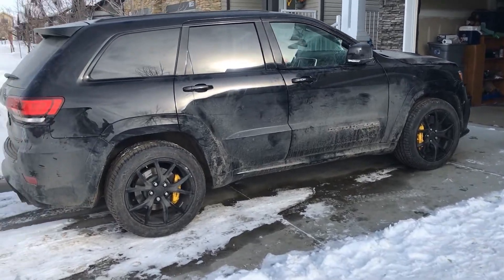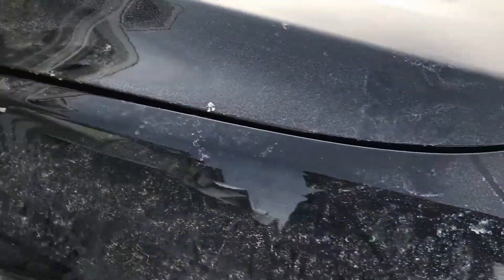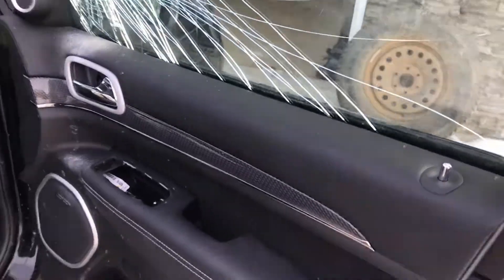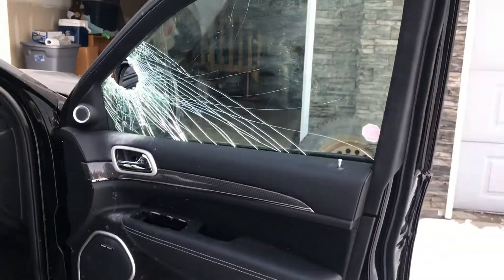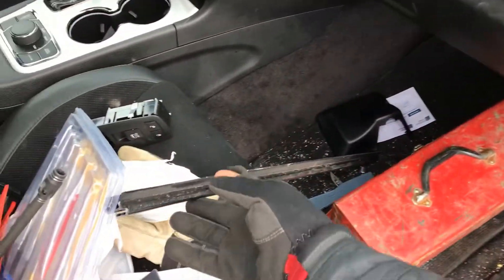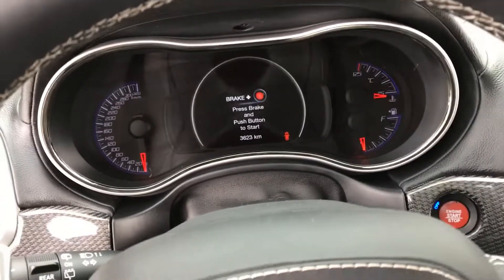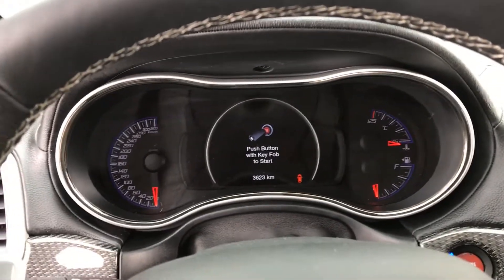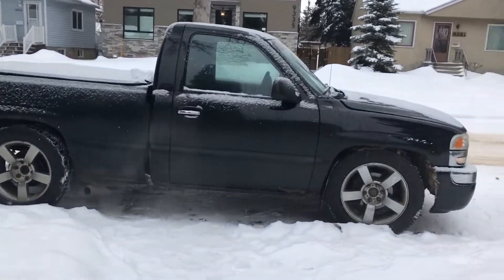Trackhawk Rebuild project. walkaround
just a quick walkaround this rebuild project I recently picked up